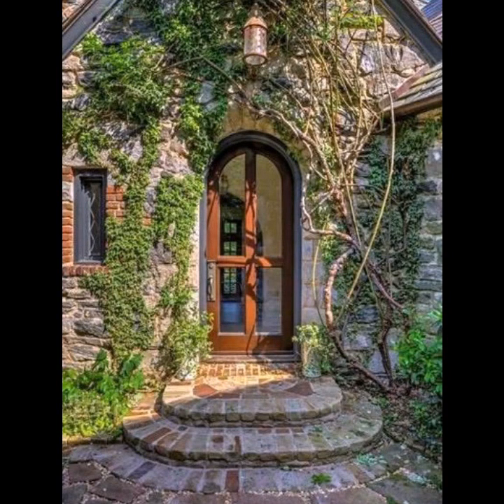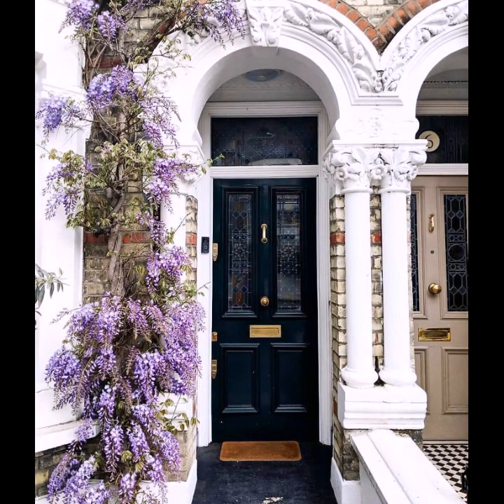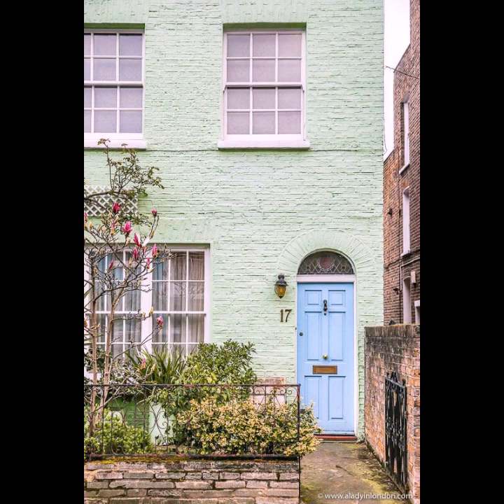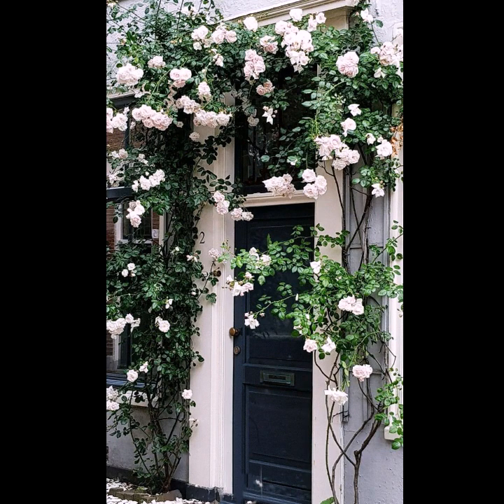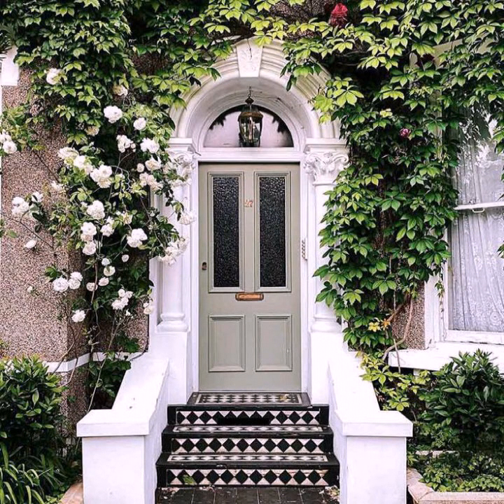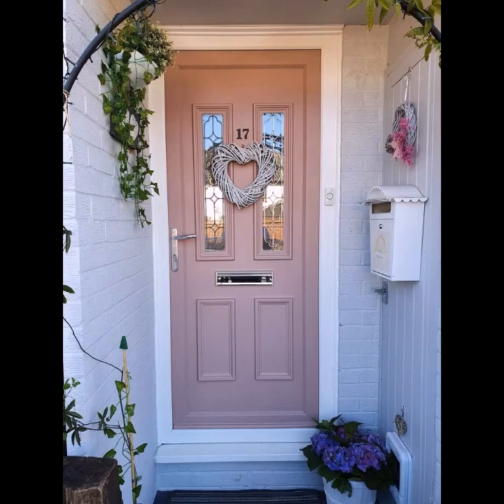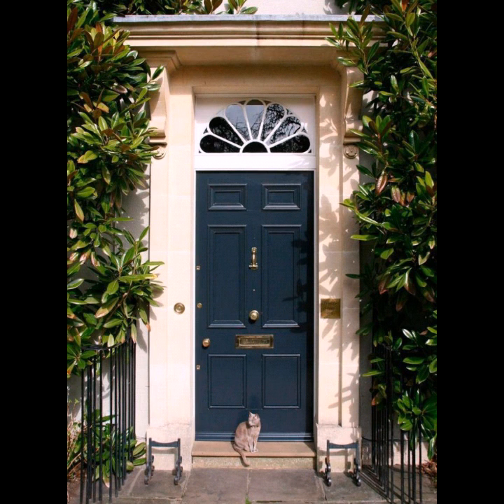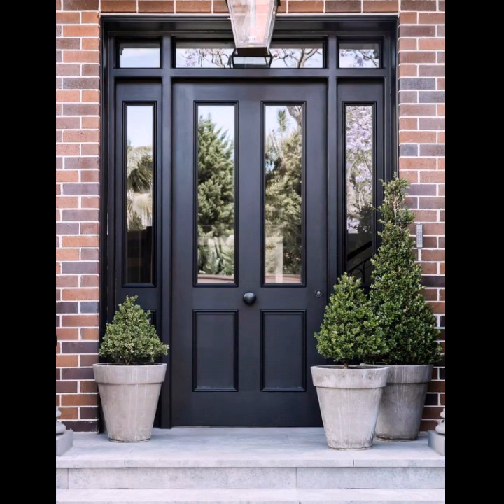frient door ideas door decorationideas backdrop frient flower ideas # simple flower dacuration